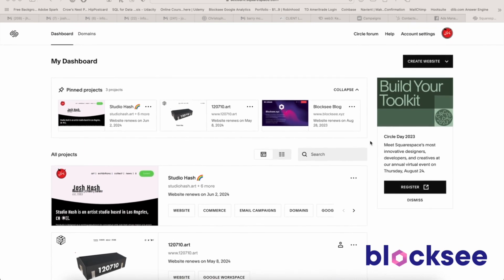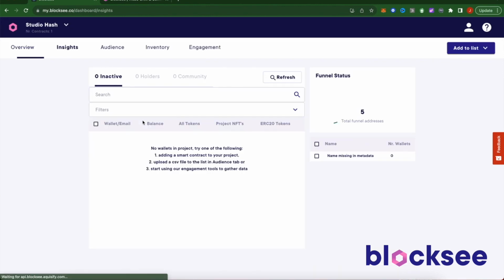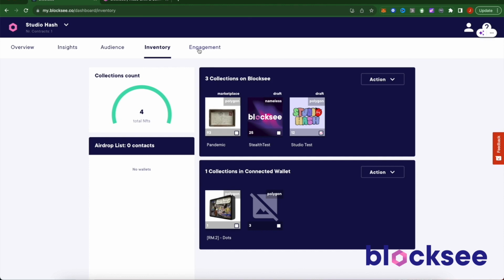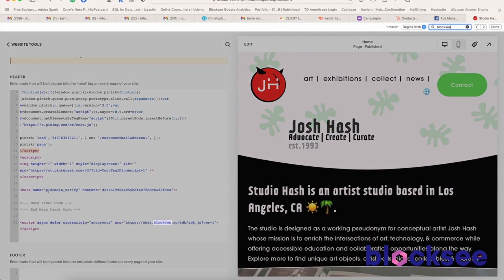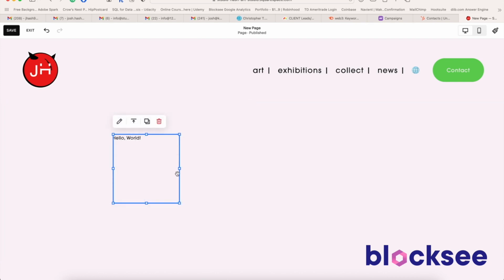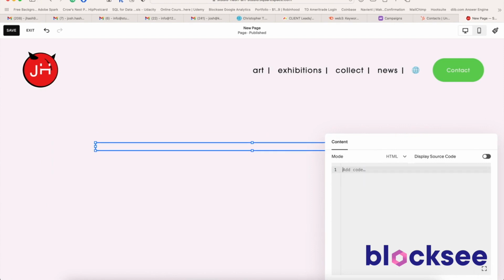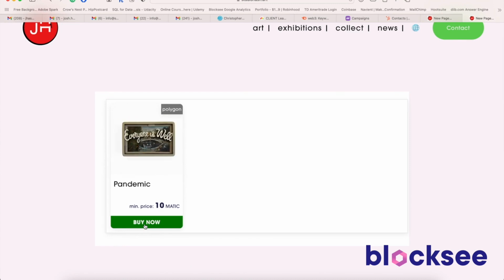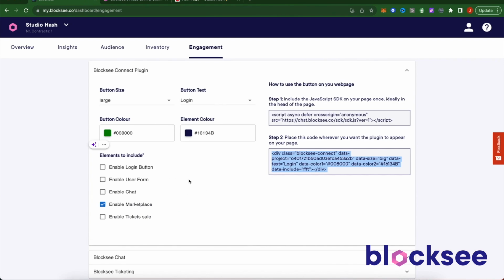FREE Squarespace Web3 Marketplace for your Website | Blocksee CRM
Do you own a Squarespace website, and wonder how you can easily set up a custom marketplace for digital assets like NFT's, tickets, or collectibles?

Well, Blocksee has you covered! In this video tutorial, we set up a digital marketplace in real time and guide you every step of the way! You'll learn how any user with a Squarespace website can add a custom code block to enable plug-and-play solutions for everything you need in Web3.

From membership login portals to event tickets, token-gated chat, and white-labeled NFT marketplaces, Blocksee is the perfect free blockchain tool for creators & brand looking to leverage these new technologies.

1.

2. Once you login to Blocksee start a project and move to the engagement tab. From there, you can select whichever web3 activation you want on your website. After selecting the desired checkboxes, copy the first code snippet to the right.

3. Go to your Squarespace and locate the header code. Go ahead and paste that Java script from Blocksee into your header code. Then hit save.

4. Next, go back to Blocksee and copy the second code snippet containing HTML.

5. After copying the code, return to Squarespace to find the landing page you'd like to add these Web3 activations to. Once you find (or create) a page, select edit. Then add a block to the section of the page you want and select the option for a code block. Once you edit that block, it will give you the ability to paste in the HTML code from Blocksee.

After these 5 steps, you can hit save, and you're in business! Using Web3 and Blockchain to manage your community is really that easy. :)

Cant wait to see what you all do with these new tools.

Best,
Josh